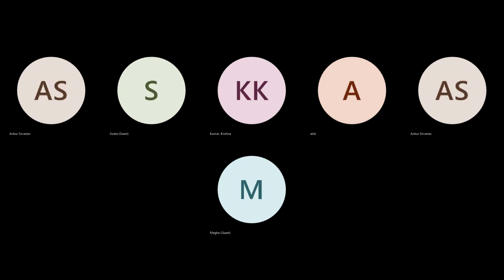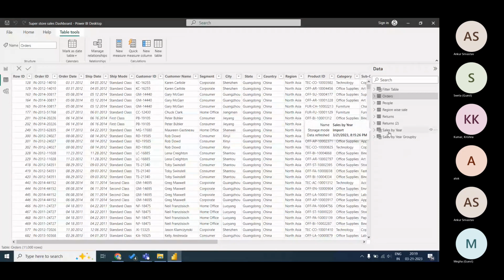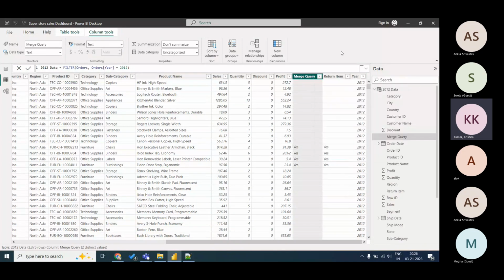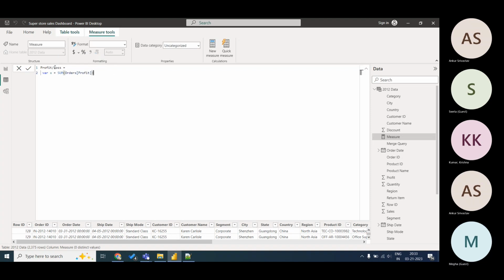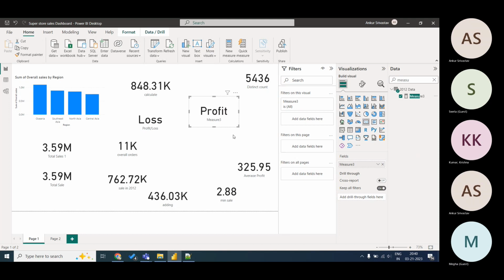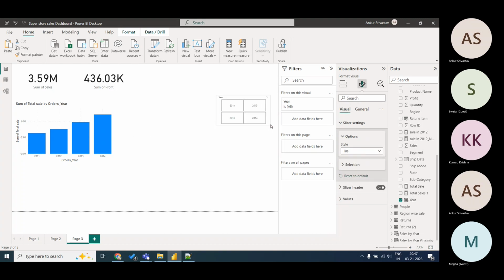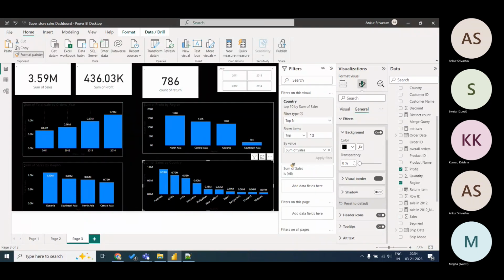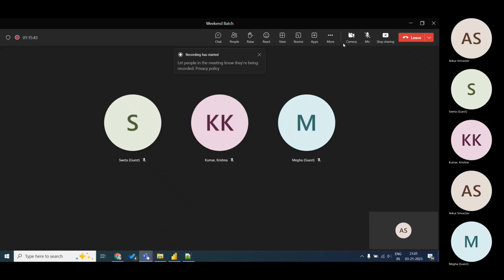Complete Power BI For Beginners and Advance | Part 3 | Final Chapter | Interview Q & A